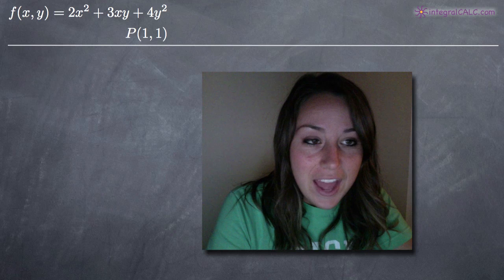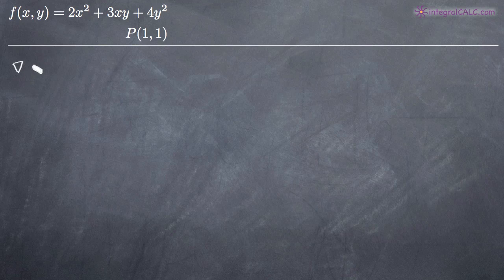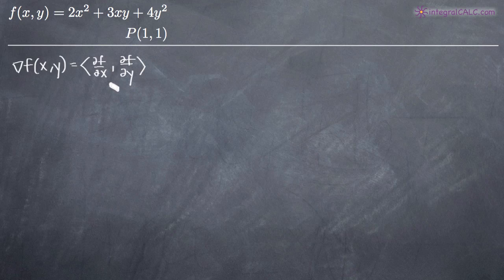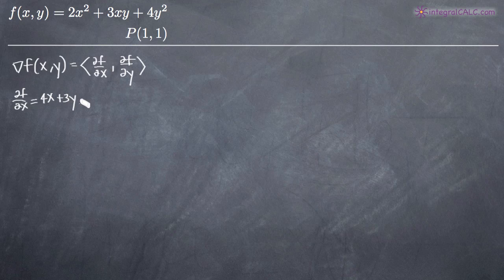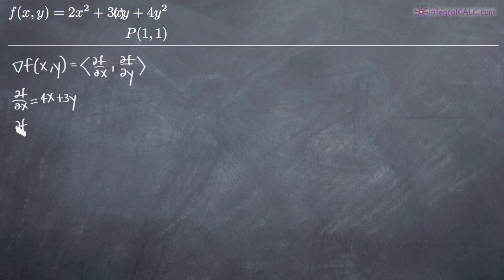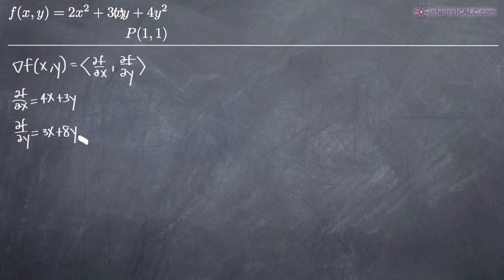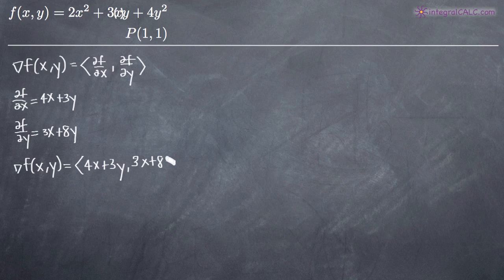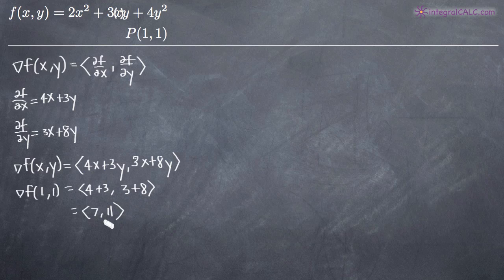Gradient Vectors (KristaKingMath)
In this video I explain a gradient vector calculus problem example.

*or maximum directional derivatives